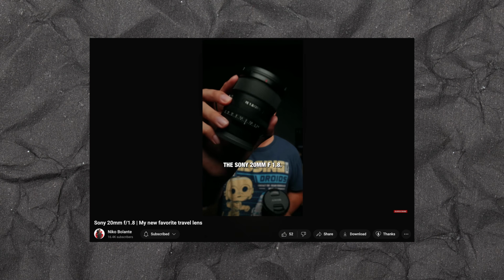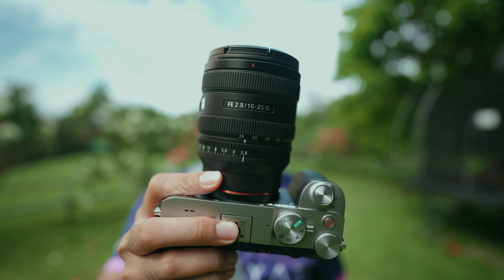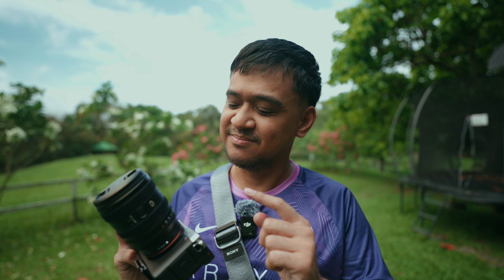Sony 20mm f1.8 vs 16-25mm f2.8 | Which is the better travel lens?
Today I get my hands on my new Sony 16-25mm f2.8 lens. I have been using the 20mm f1.8 lens for my travel videos and would the 16-25mm be a better lens for family travel?

0:00 - Intro
2:40 - Vlogging/Field of View comparison
7:28 - Aperture comparison (in terms of light)
9:46 - Sample footage from both lenses

Gear we use in our channel:

Cameras
Sony ZV-E1

Sony A7CR

Lens
Sony 20mm f/1.8

Gimbal
DJI RS3 Mini

Microphone
Shure SM7B

Mini Tripods
PGYTech Mantis Pod

Tripods
Ulanzi x Fotopro travel tripod

SmallRig 73" Heavy Duty Camera Tripod

Memory Cards
ProGrade v60 128GB

Sony Tough v90 64GB

Camera Cage
Falcam A7CR Cage

14" Macbook Pro M1 Pro
Shopee:

Bag
Nomatic x Peter McKinnon Everyday Backpack

Wandrd Prvke Lite

Lights
Zhiyun Molus G200